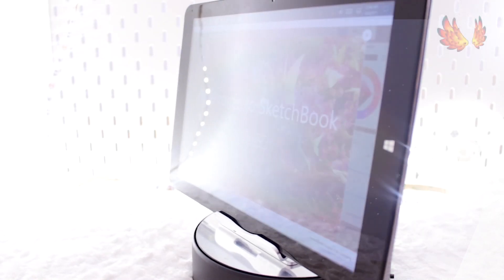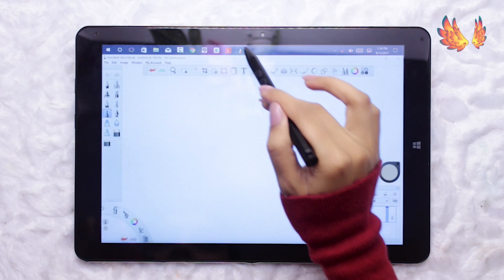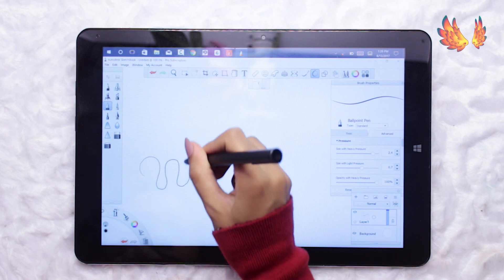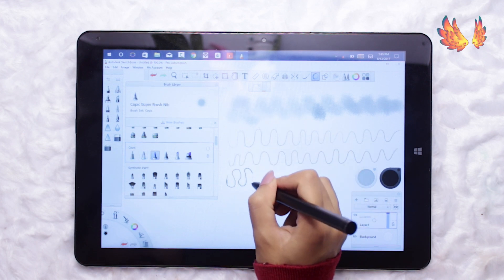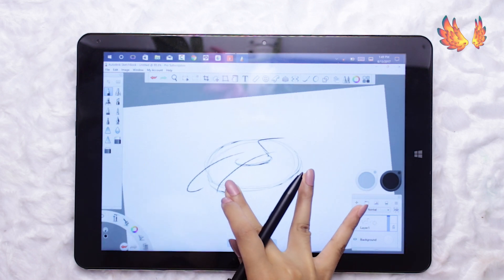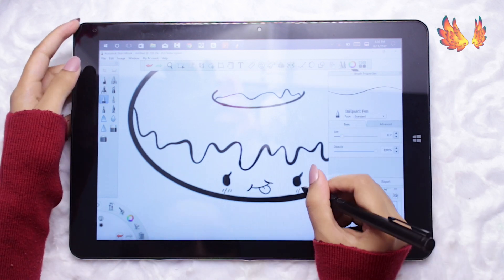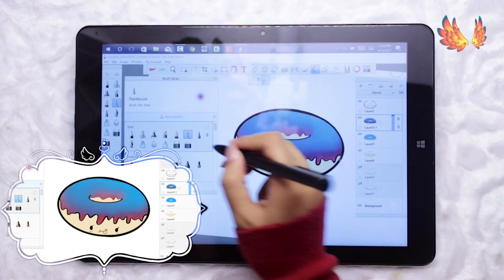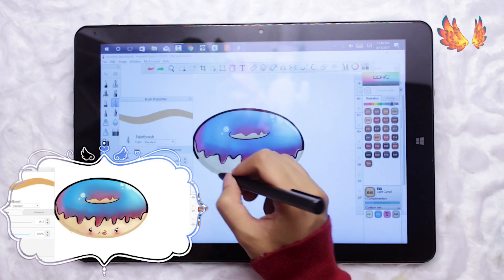Chuwi Hi12 with Sketchbook Pro (Windows)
Chuwi Hi12 ★Amazon

Windows version of sketchbook pro is good, but not as great as the way the android version performs :( Although an up side would be that you get more features in the desktop version.